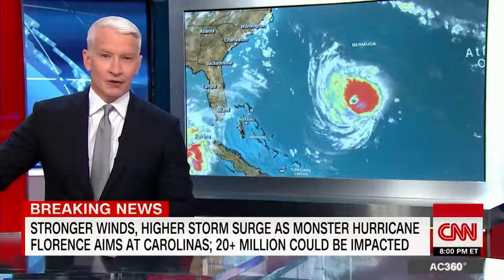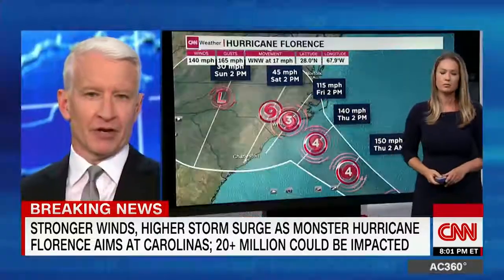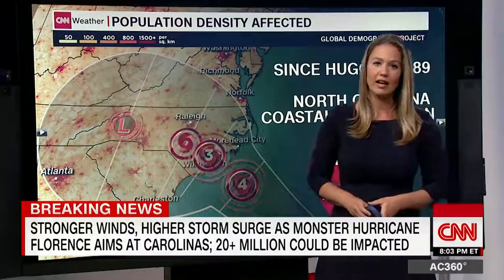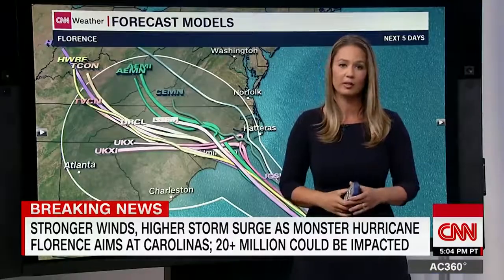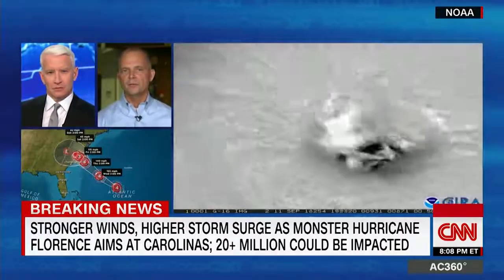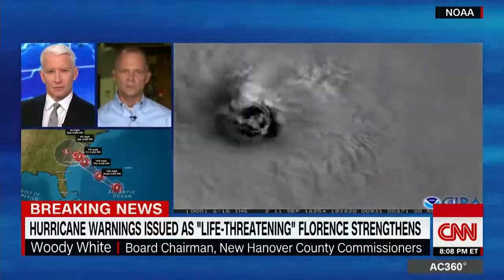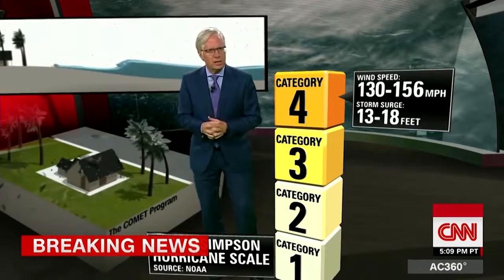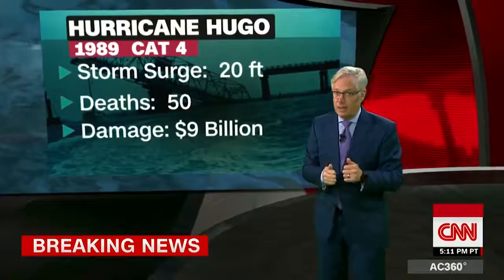New video of hurricane florence’s massive eyewall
With a Category 4 hurricane rapidly approaching and weather officials issuing a hurricane warning for more than 300 miles of coastline, more than 1 million people faced a choice Tuesday: stay home and take their chances with the storm, or compete with heavy traffic to drive inland.